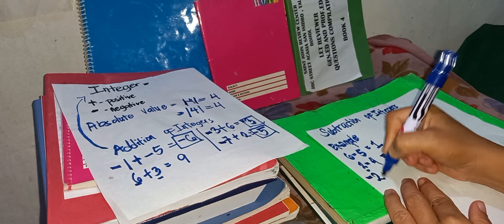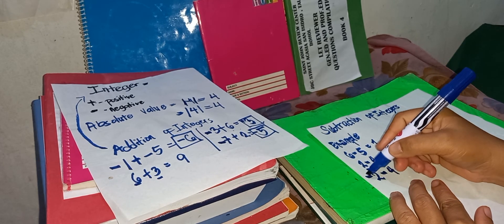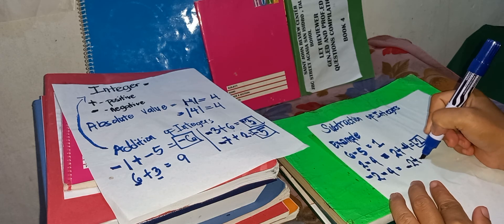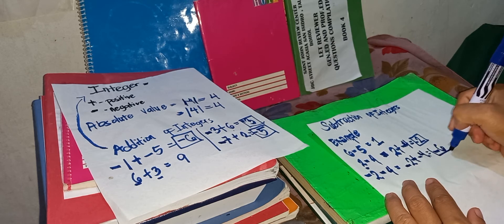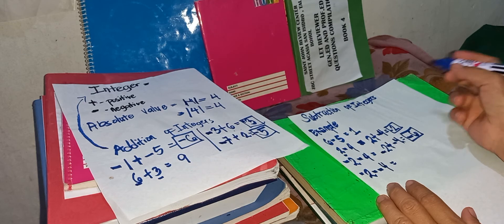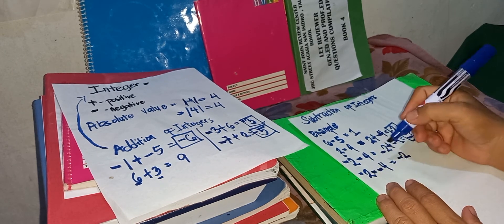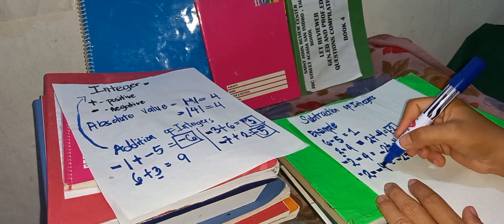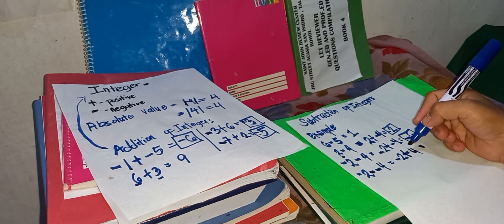Solving integer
Math is fun. Let learn solving integers